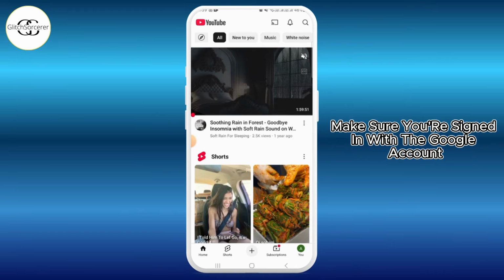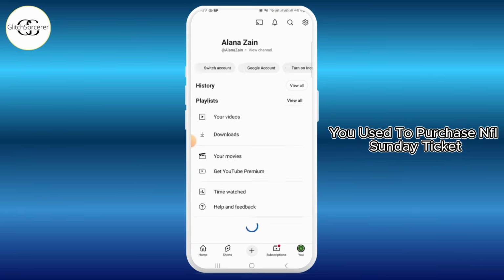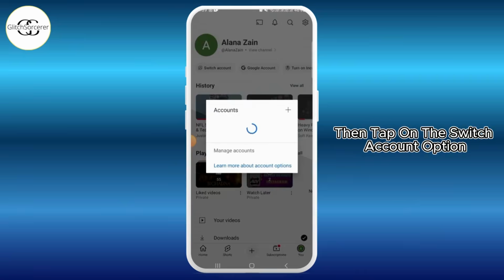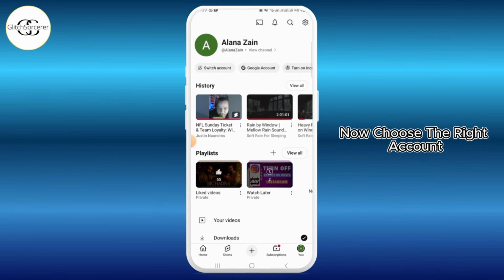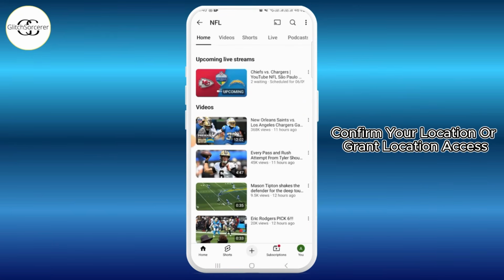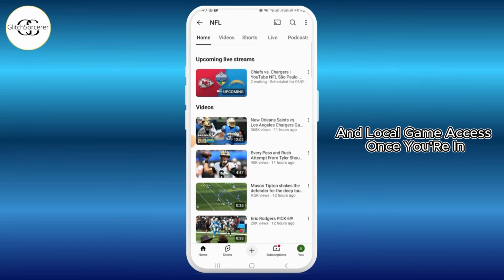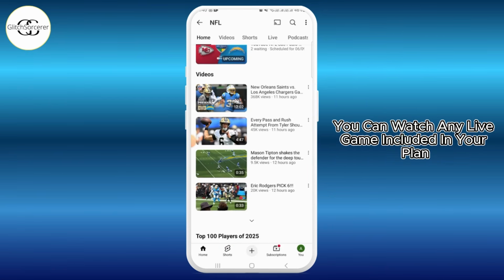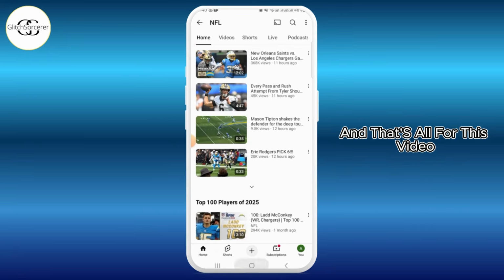How to Log In to NFL Sunday Ticket on YouTube – 2026 Step-by-Step Guide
Want to stream every out-of-market NFL game? This quick 2026 tutorial shows you how to log in to NFL Sunday Ticket on YouTube in just a few steps. Learn how to access your subscription, enter your credentials, and start watching live games without missing a play.

Timestamps:
00:05 – Intro
00:15 – Logging in to NFL Sunday Ticket via YouTube
00:45 – Troubleshooting common login problems

• Works on desktop, mobile, and smart TVs
• Access live out-of-market NFL games in seconds
• Updated for YouTube + NFL Sunday Ticket 2026
• Simple guide for quick setup